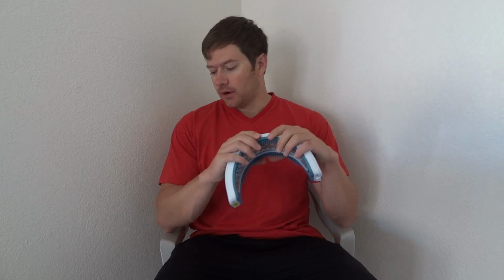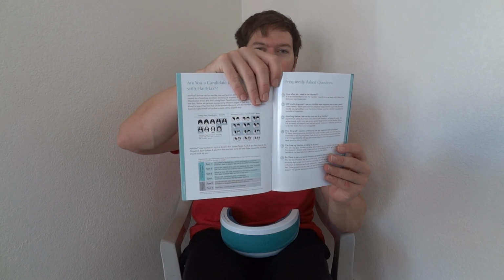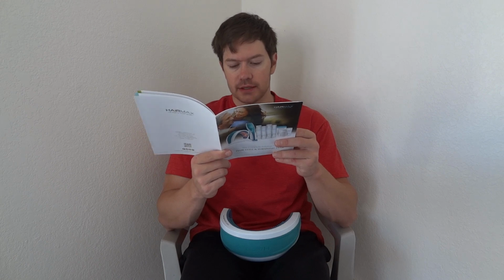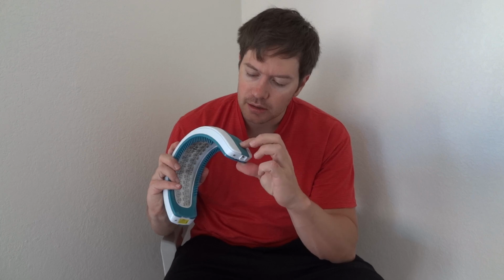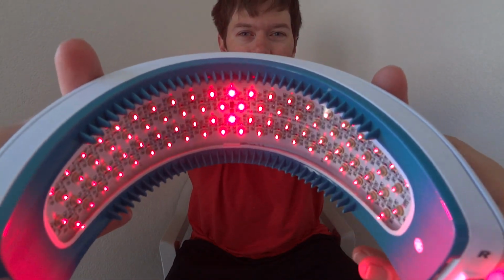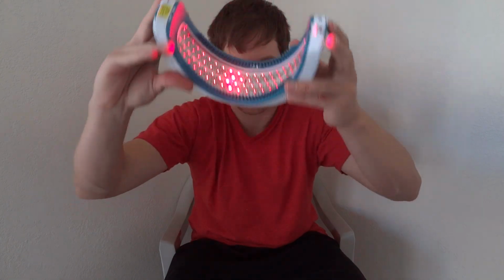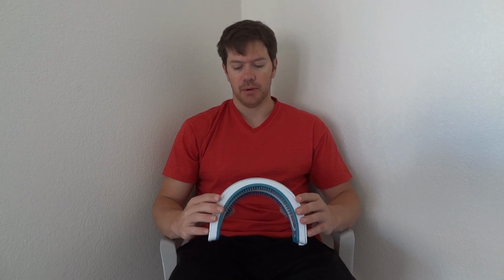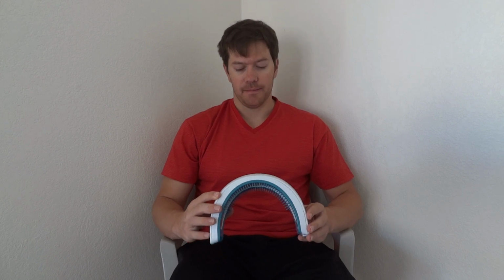HairMax LaserBand 82 First Use and Additional Thoughts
In this video I show how to use the Hairmax LaserBand 82 and also go over some other Additional thoughts on the way it sits on a users head and also about some of the data represented in the clinical trials regarding the skin types of the people this device was tested on.  The HairMax LaserBand 82 is arguably the most advanced laser hair loss device for the home market.  Some feel that it is pricey which I can understand people feeling that way but any route you take in trying to fight hair loss will be costly.  Oftentimes if you try to do a FUE hair transplant in the United States you will have to pay about $4 / graft and the price could easily climb up to $10,000 pretty fast.  Any of the solutions that require constant monthly purchases like Rogaine, Propecia, or Nizoral Shampoo will also rack up overtime.  Often times people use these solutions in combination with a laser device and also take biotin as well.